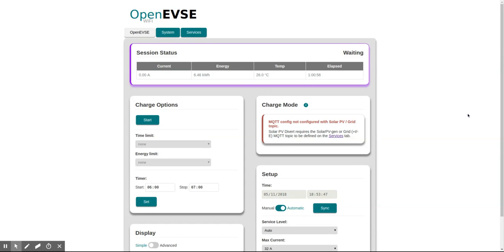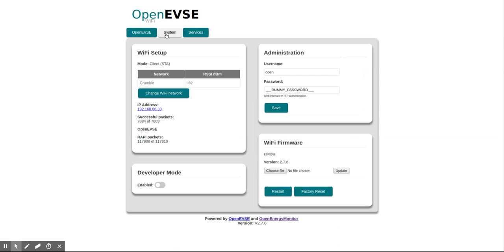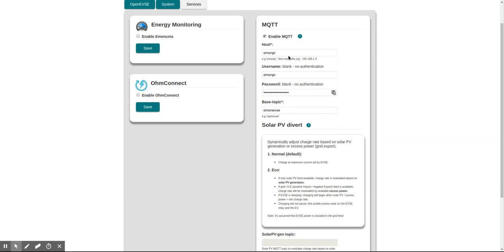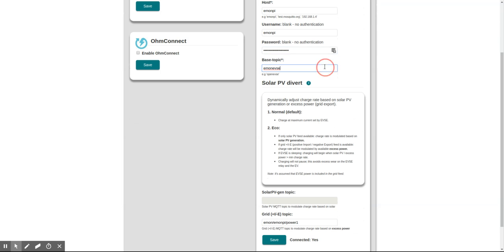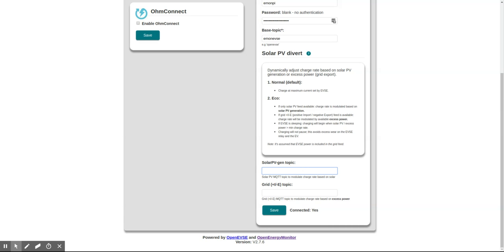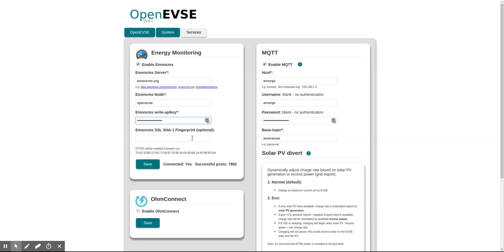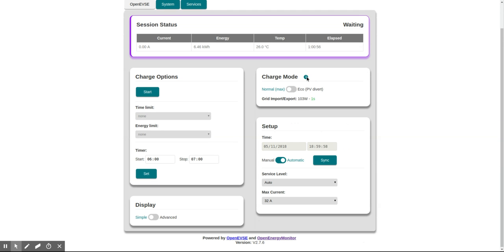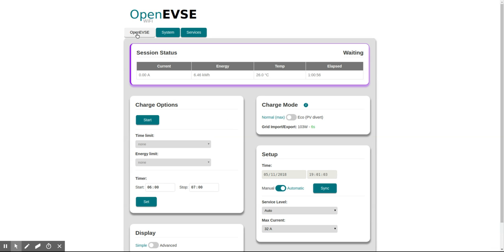Part 1/2: OpenEVSE / EmonEVSE WiFi Setup, Solar PV Divert, Emoncms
Video guide to setting up the OpenEVSE / EmonEVSE WiFi connectivity and integrating with OpenEnergyMonitor emonPi & Emoncms to enable solar PV divert and Emoncms datalogging.